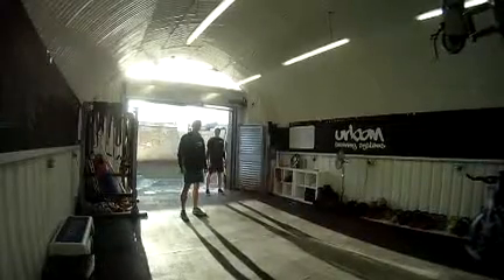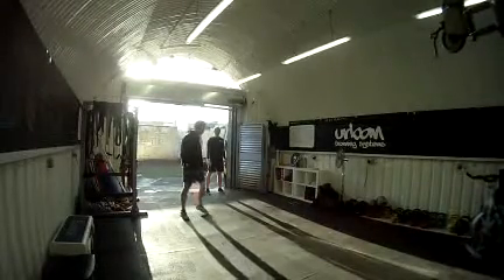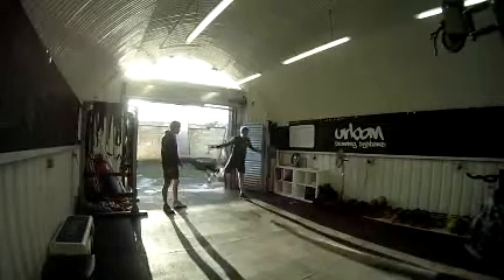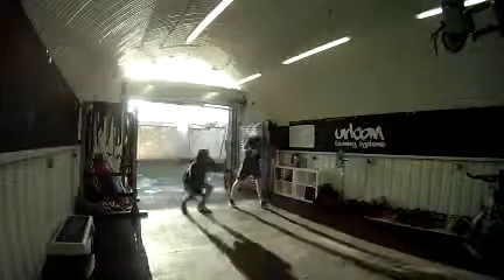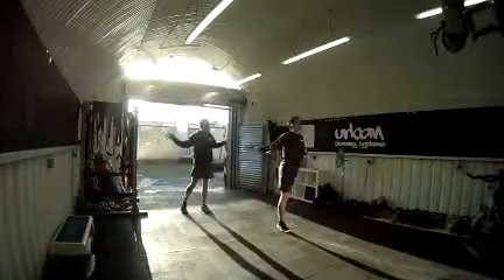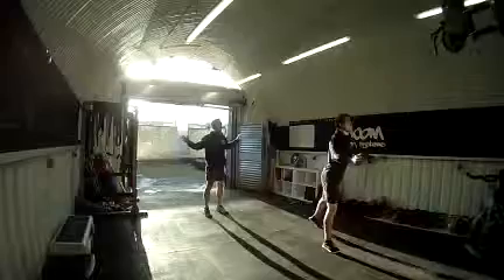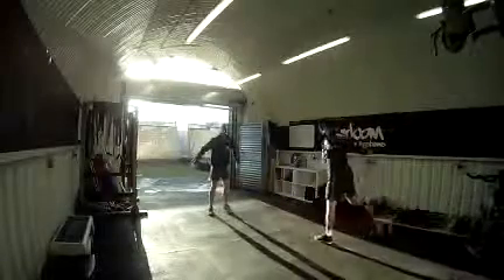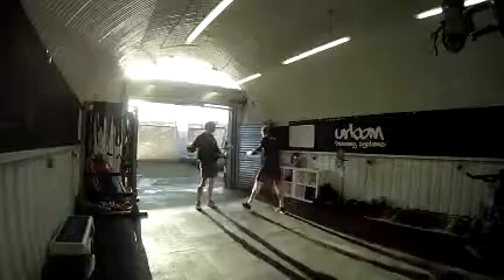Warm up Hips and Hamstrings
Dynamic warm up exercise, 2 drills that are good to do before any sporting or bouts of exercise, no gym needed.